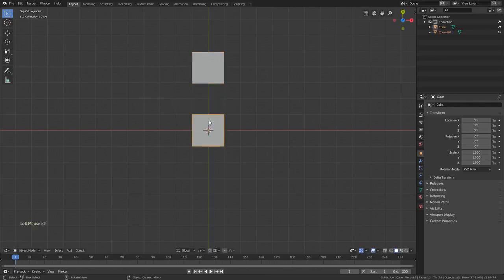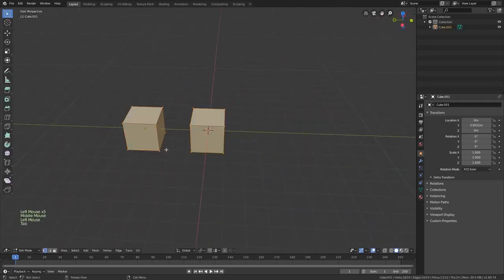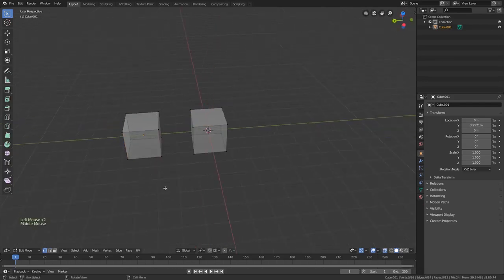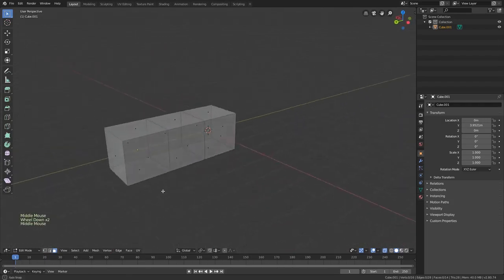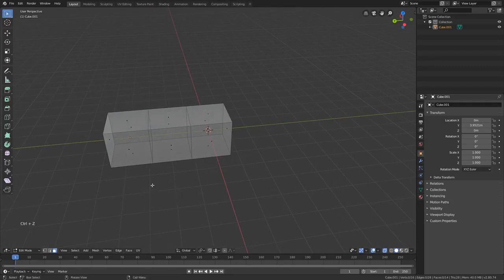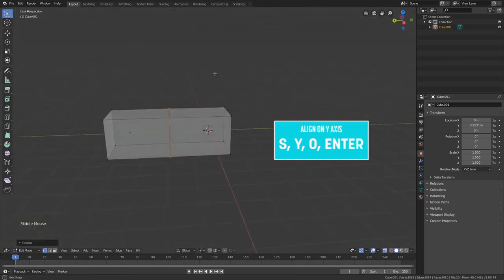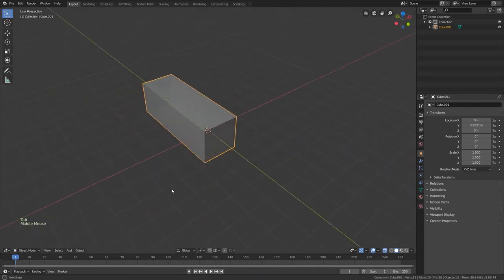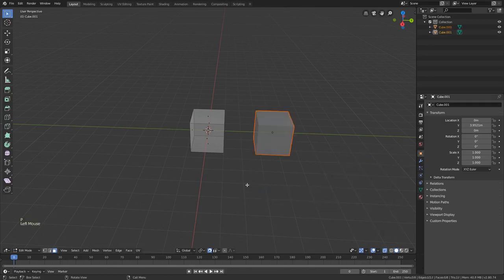How to join and separate objects - Blender beginner Tutorial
Quick tutorial on how to join 2 objects and how to separate part of your mesh in to new separated objects in Blender 2.8.